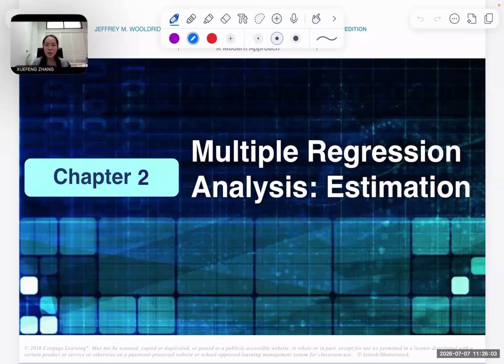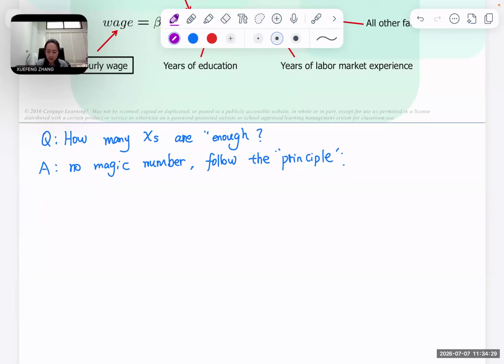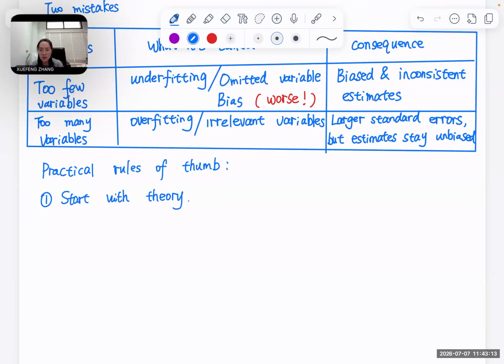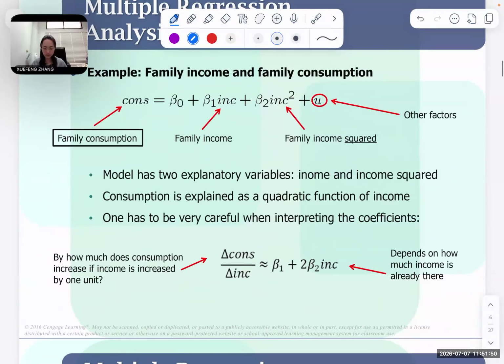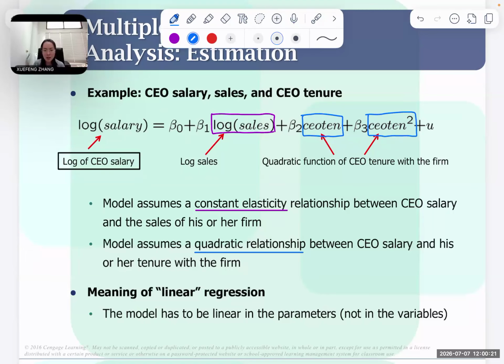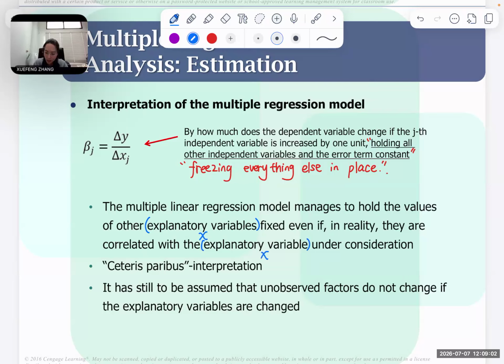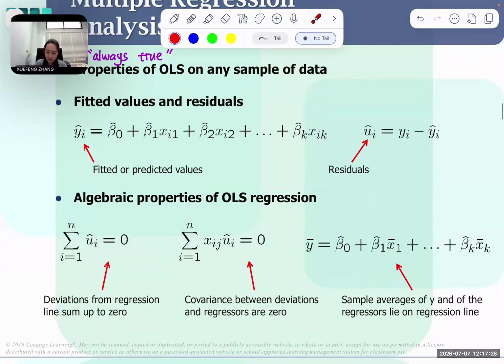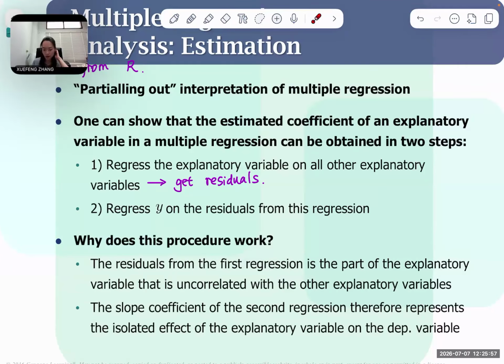20260707_305_Ch2_P11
XUEFENG delivered a recorded introduction to Chapter 2 on Multiple Regression Analysis, explaining the transition from simple regression (one Y, one X) to multiple regression (one Y, many Xs) to control for multiple factors affecting the outcome.